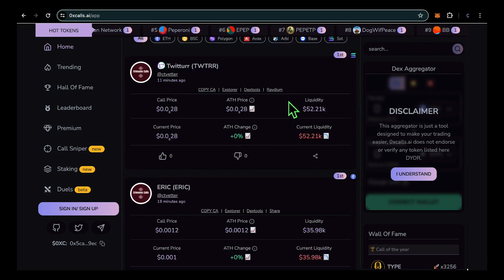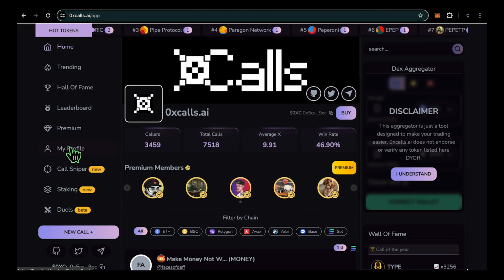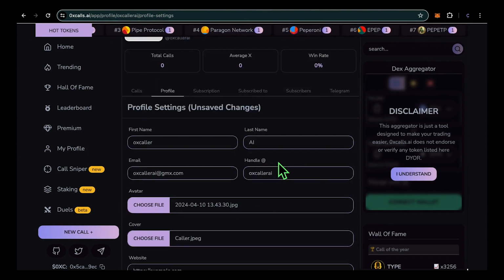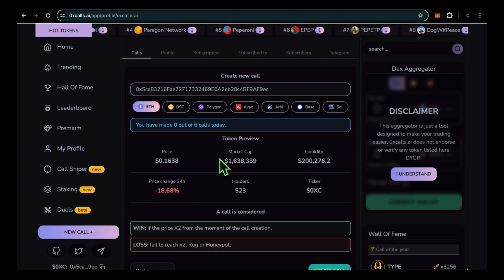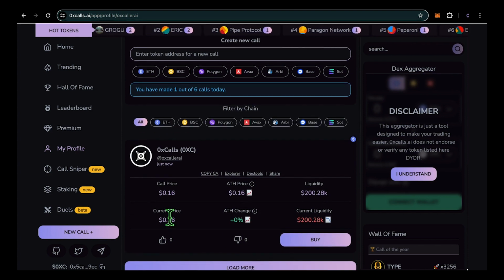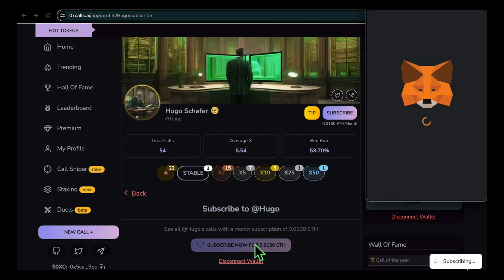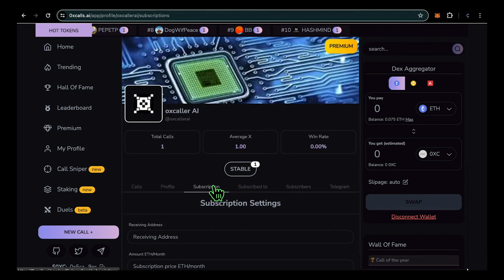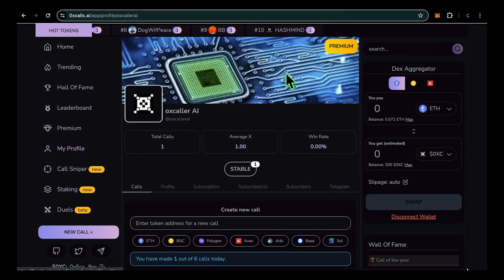0xcalls.ai - #1 Creating account, Making calls & Subscribing.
We'll walk you through the step-by-step process, ensuring you have a seamless experience as you embark on your journey with 0xcalls.

0xcalls.ai is the ultimate cryptocurrency sharing platform that allows users to "call" tokens and track their progress. Our goal is to give everyone a chance to become a successful influencer in the crypto space without having to be famous or rich. Each registered user has their own profile that showcases their track record, encouraging others to follow them and their calls in case of success.